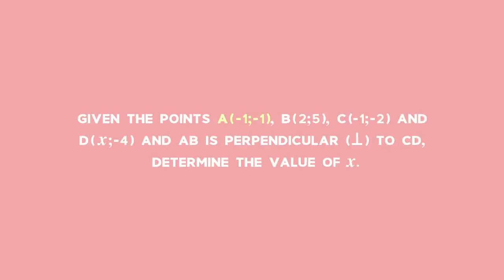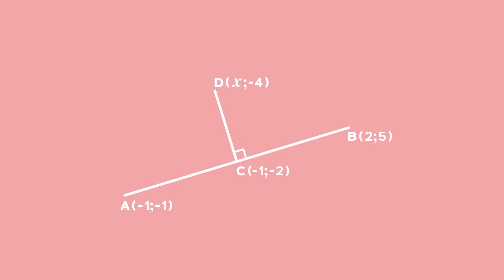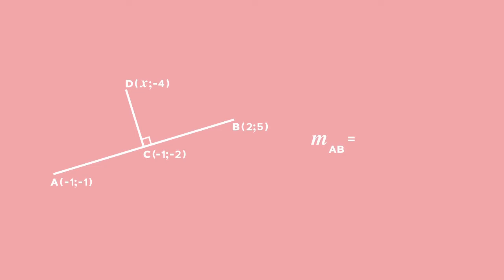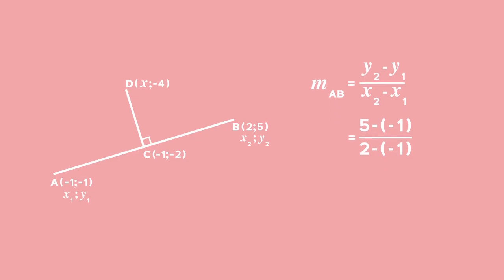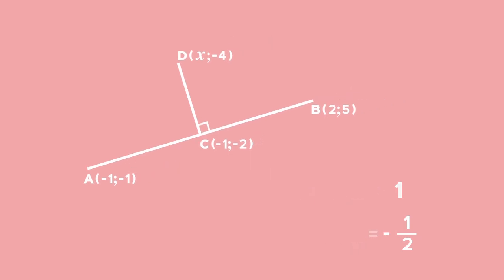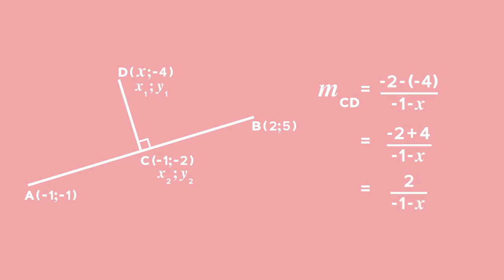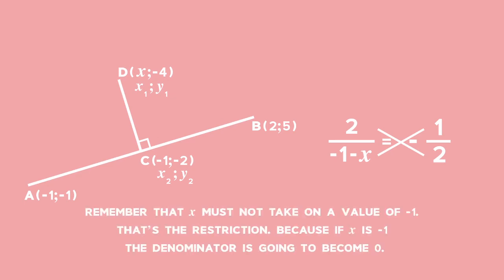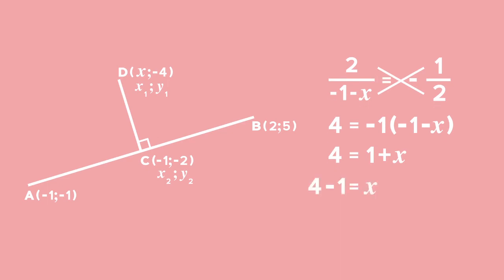Back2Basics: Gradient of a Straight Line: Question 1